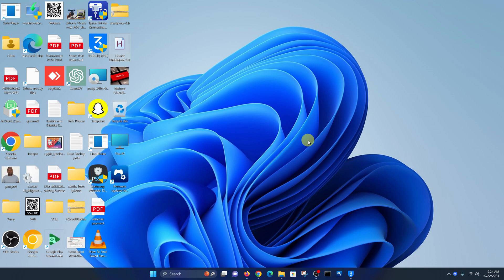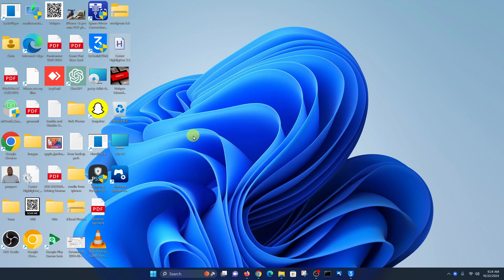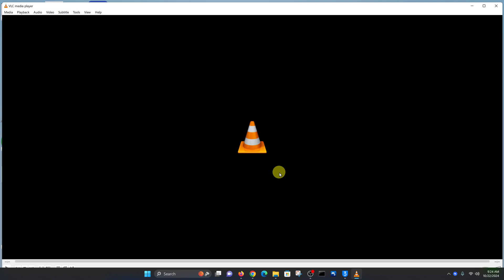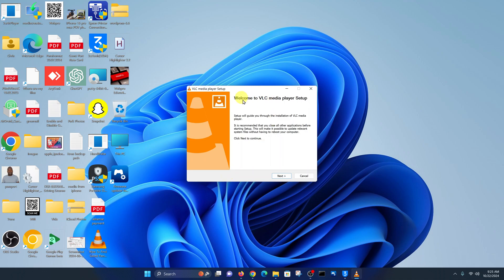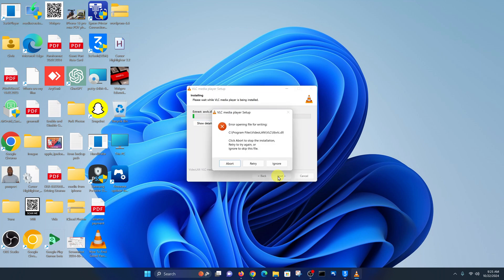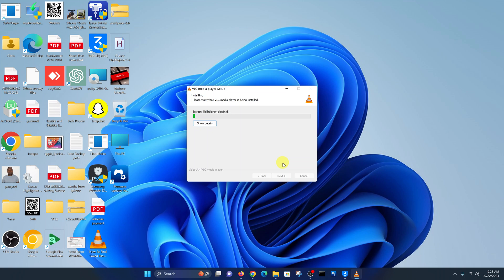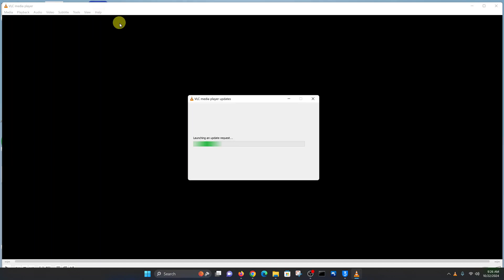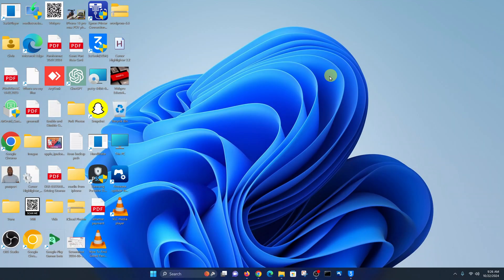How To Update VLC Media Player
Learn how to update VLC Media Player on your Windows, Mac or Linux device. Download and install the latest version of VLC.

VLC Media Player is one of the most popular media players in the world, praised for its ability to play almost any type of media file.

To get the most out of VLC, it’s essential to keep it updated. Regular updates ensure that VLC stays secure, performs optimally, and includes the latest features and bug fixes.

Update VLC Media Player:
How To Download VLC Media Player Update:
How To Install VLC Media Player Update:
How To Download & Install VLC Media Player Update:

Update VLC On Windows PC

Step 1: Before updating, you might want to check which version you’re currently running. Launch VLC Media Player and click on "Help" option in the top menu bar.

Step 2: In the drop-down menu, click on “About” to see your current version. This is useful to see if you’re already on the latest version or if there’s a need to update.

Step 3: You can also click on "Check for Updates" straight away. If an update is available, a prompt will appear. Click “Yes” to start downloading the latest version.

Step 4: Once the download is complete, you will receive a prompt. Simply select "Install". VLC will automatically close

Step 5: From the prompt asking you if you want VLC to make changes to the device, choose "Yes" and the installation will begin. Follow the on-screen instructions to complete the update.

Manually Download VLC Update

Step 1: You can also go to the official VLC on your browser.

Step 2: Then, click on the “Download VLC” button, which will download the latest version to your computer.

Step 3: Run the downloaded installer file and follow the instructions to complete the installation. This will replace the previous version with the updated one.

Update VLC Media Player on Mac

Step 1: Launch VLC Media Player. In the top menu, click on “VLC” and select “Check for Updates”.

Step 2: If an update is available, you’ll be prompted to download it. Confirm by clicking “Download”, and once it’s done, install it by following the on-screen instructions.

Alternatively, you can also visit the official VLC website to download the latest version manually and install it.

Enable Automatic Updates in VLC

If you prefer VLC to automatically check for updates, you can enable this option.

Step 1: Launch VLC Media Player. In the top menu bar, click on “Tools” and then select “Preferences”.

Step 2: Under the 'Interface' section, locate “Check for Updates” and make sure the box is checked.

Step 3: Click “Save” to confirm. Now VLC will periodically check for updates and notify you when a new version is available. All you have to do is affirm the update.

Cell Phone Tripod Adapter